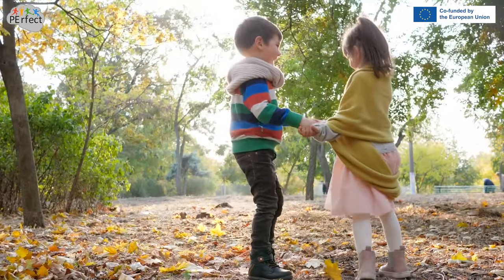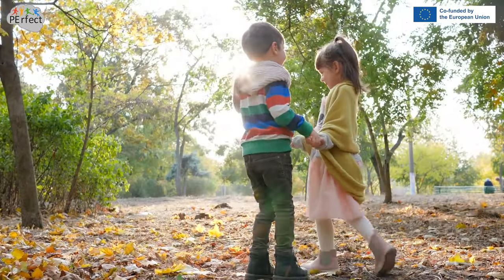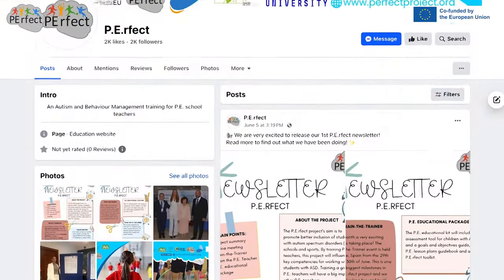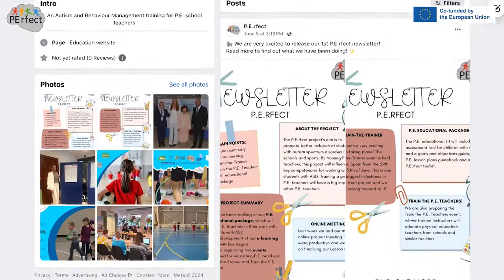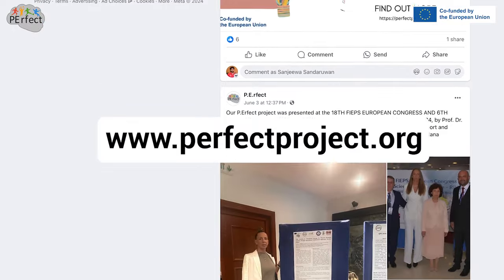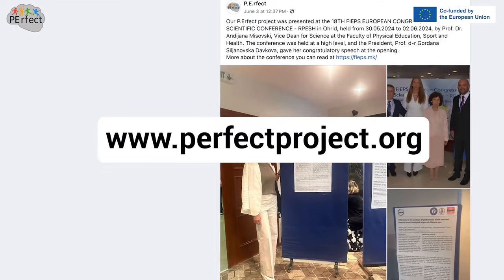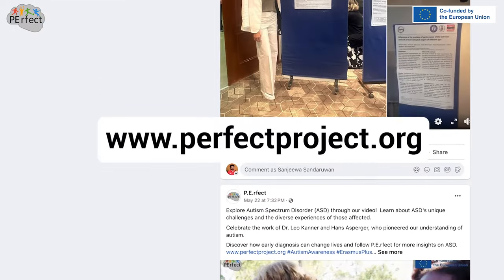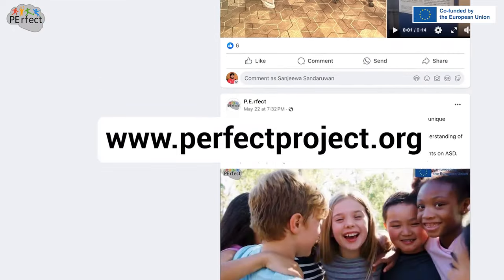PErfect - Introduction to Applied Behavior Analysis - 3